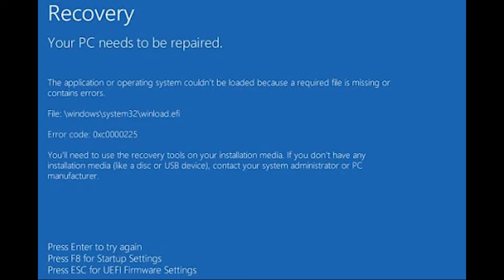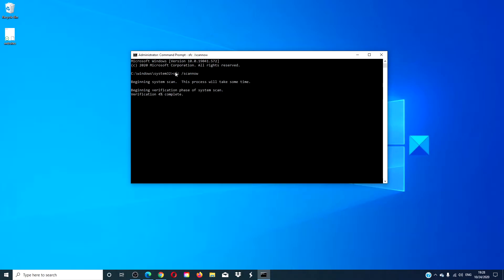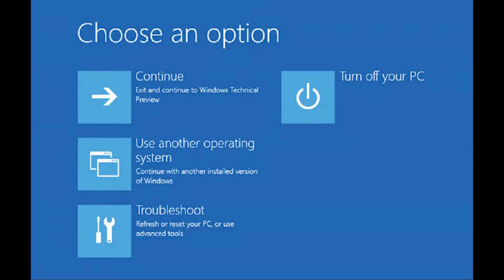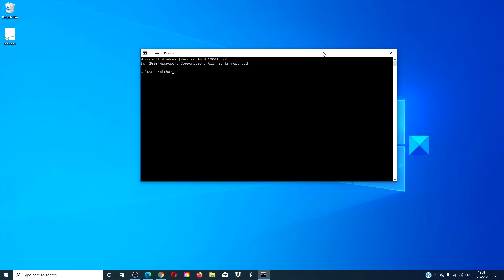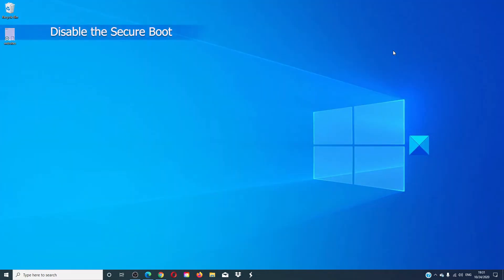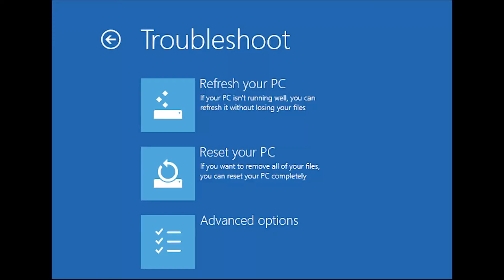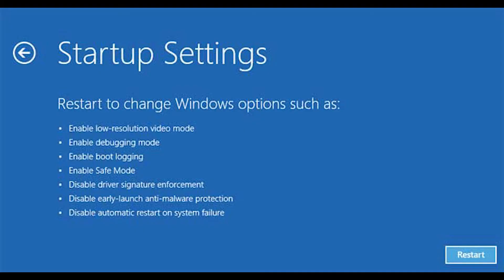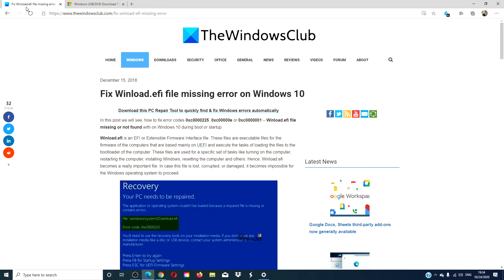Fix Winload.efi file missing error on Windows 11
Learn more on how to fix Winload.efi file missing error on Windows 10

In this post, we will see, how to fix error codes 0xc0000225, 0xc00000e or 0xc0000001 – Winload.efi file missing or not found with on Windows 11/10 during boot or startup.

Winload.efi is an EFI or Extensible Firmware Interface file. These files are firmware executables for computers based mainly on UEFI that load files into the computer's bootloader. These files are used for specific tasks, such as turning on or restarting the computer, installing Windows, resetting the computer, and others. Hence, Winload.efi becomes a really important file. If this file is lost, corrupted, or damaged, the Windows operating system cannot proceed.

Here are a few fixes:

1] Rebuild BCD

2] Disable Secure Boot

3] Run System File Checker

4] Disable Early Launch Anti-Malware Protection